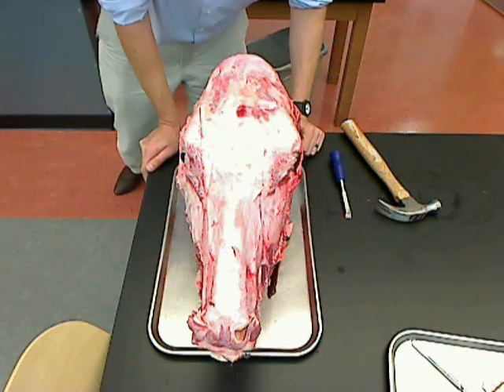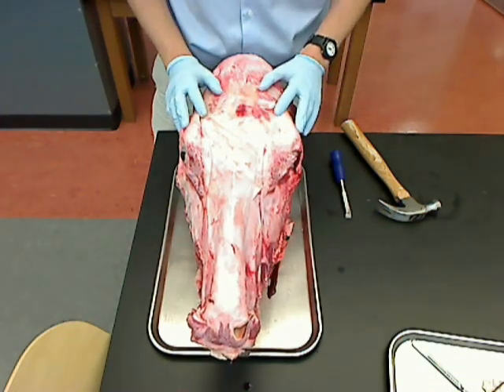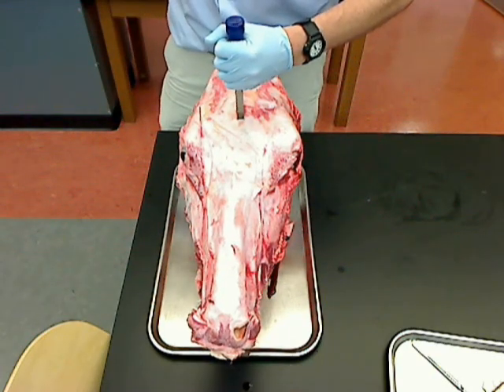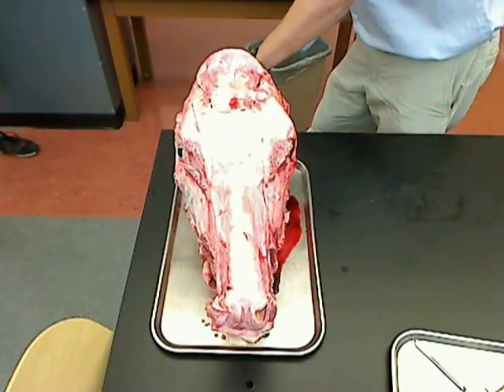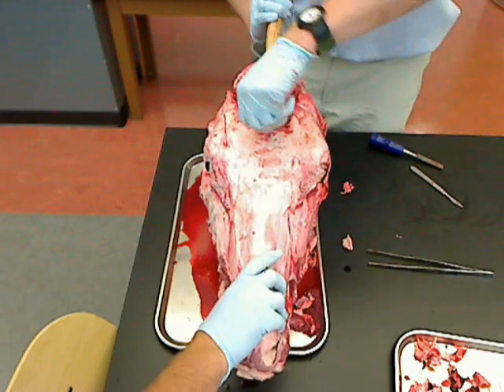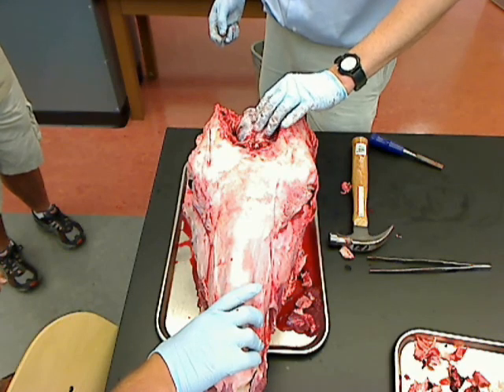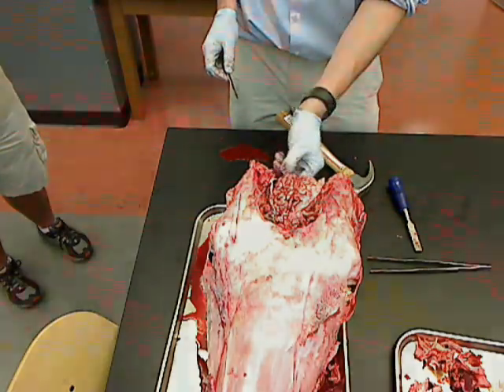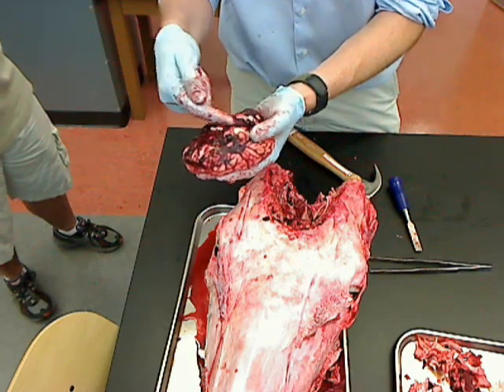Cow brain removal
Dissection of a fresh cow skull in order to remove the brain.  This was done on a cow head from a local meat processing facility.  The cow was killed earlier in the day.  The dissection is very difficult because cows have two layers of bone in their skulls.  Recorded at Glen Oaks Community College, Centreville, Michigan by Dr Ren Allen Hartung.